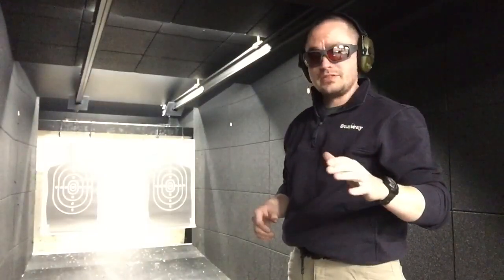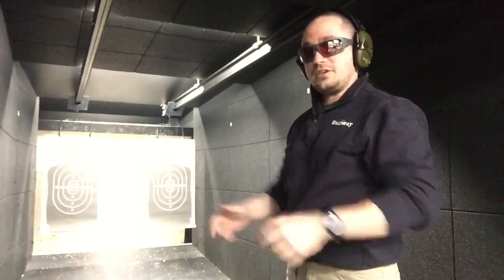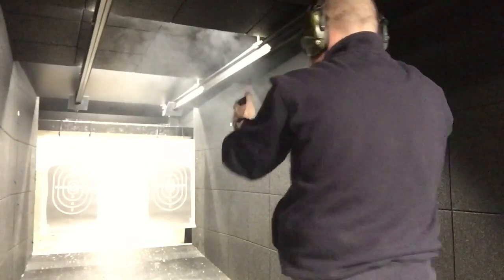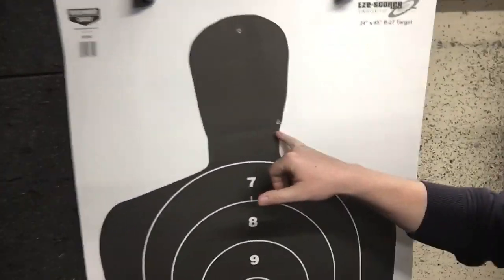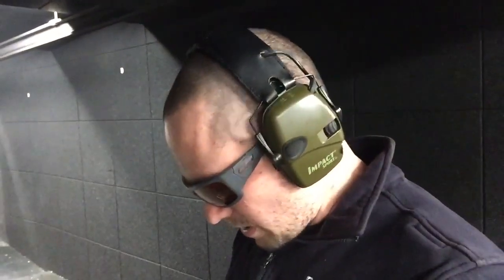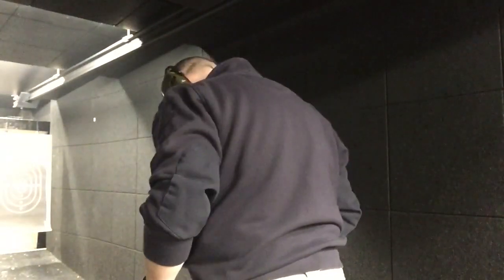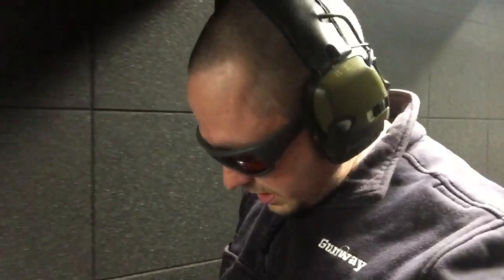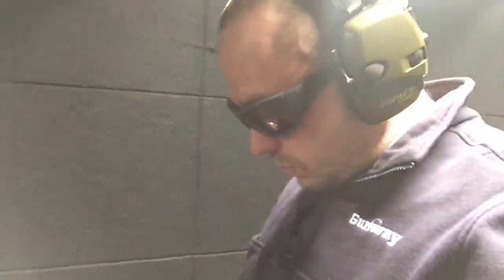Hollywood Mythbusting: 2 guns at once!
Everyone loves it when someone in a movie starts blasting with 2 guns at once. But how effective is it really? Today we put it on the timer to find out.